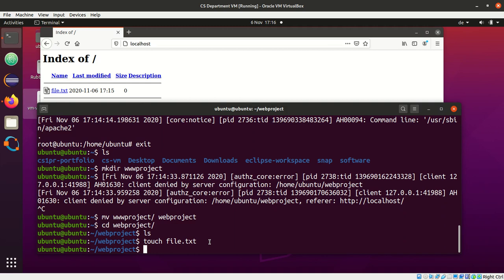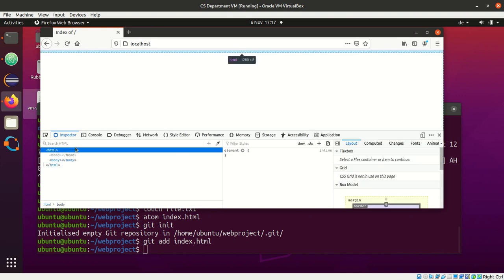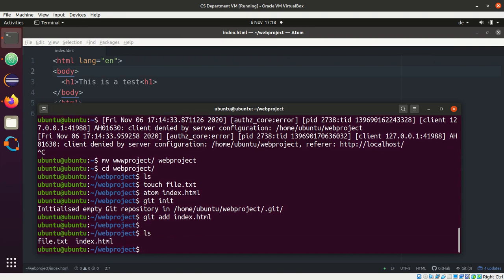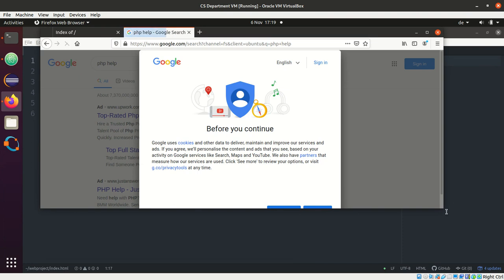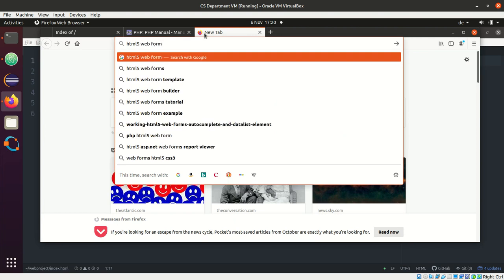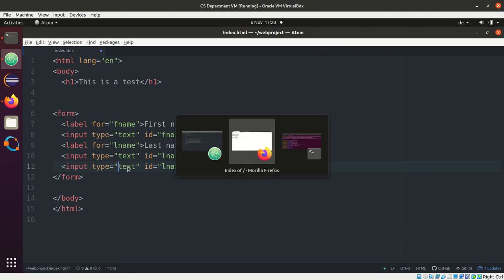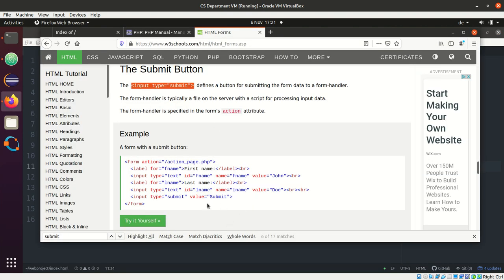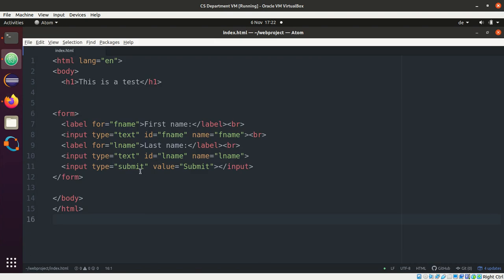Creating a first webpage and serving it with APACHE2